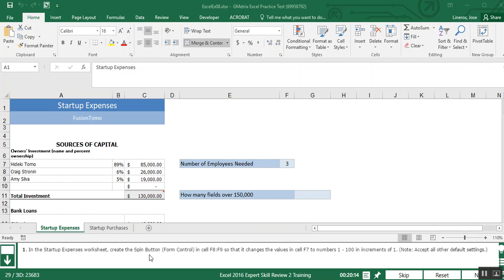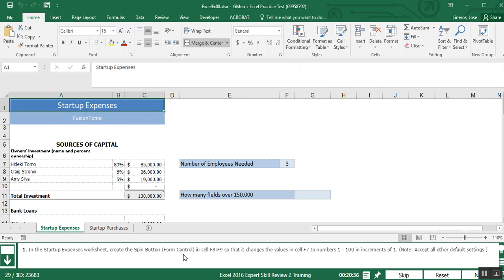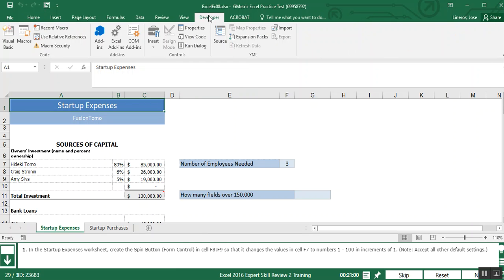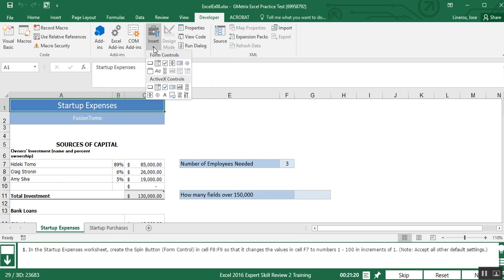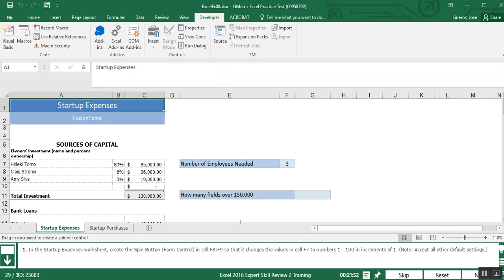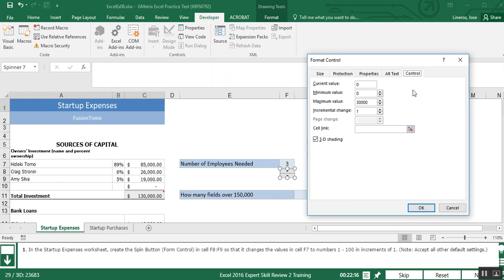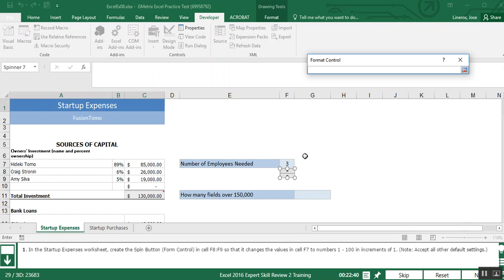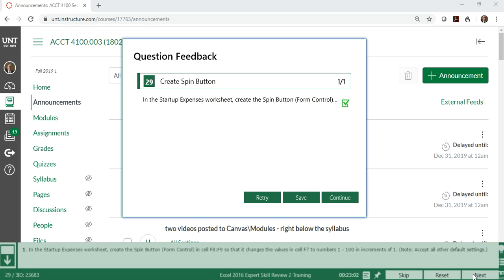Spin Button Form Control 2